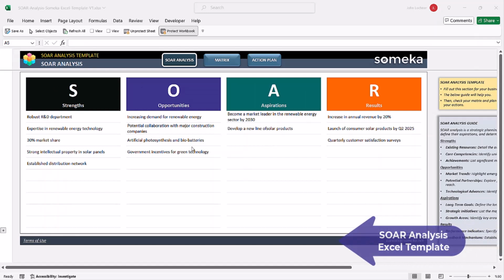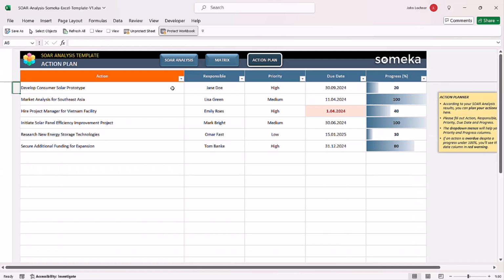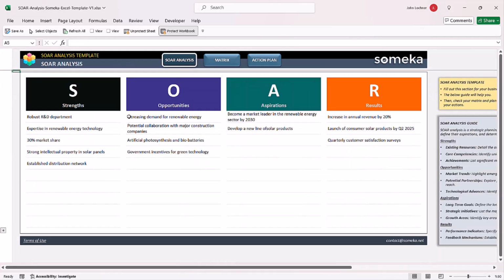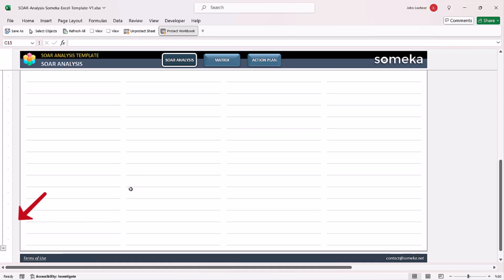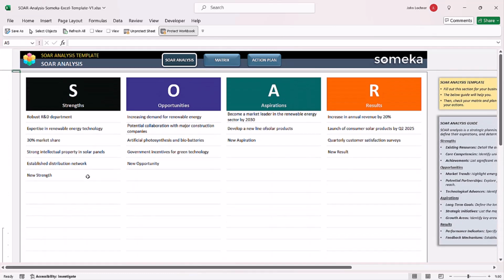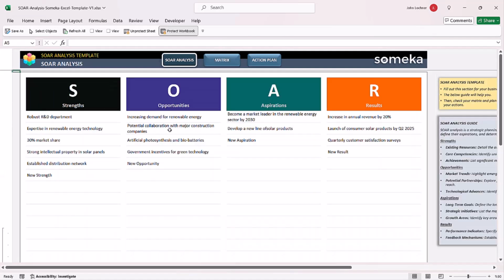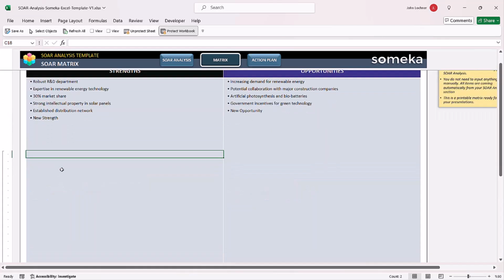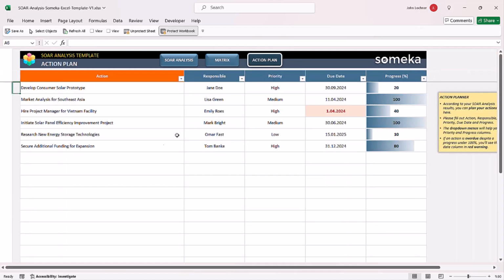SOAR Analysis Excel Template | Assess Your Business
SOAR Analysis Excel Template. Business assessment tool with sleek design.

Editable spreadsheet to evaluate the Strengths, Opportunities, Aspirations and Results of your business.

SOAR model with Matrix view. Action plan also included.

You can easily edit and print your SOAR Analysis to present or evaluate your business.

0:00 - Intro
0:23 - SOAR Analysis
0:42 - Matrix View
1:11 - Action Planning
1:29 - Conclusion

- SOAR Model Spreadsheet
- Excel Template
- Business analysis tool
- Editable and printable
- Instant download